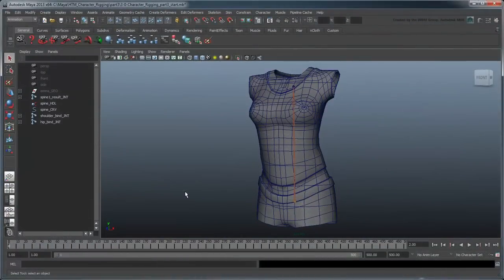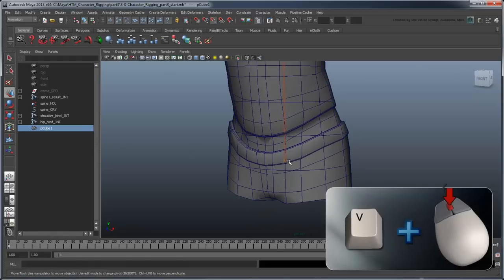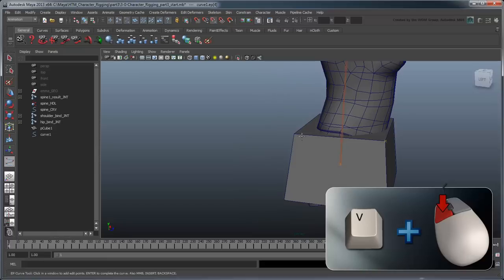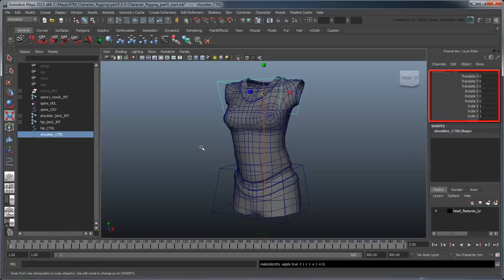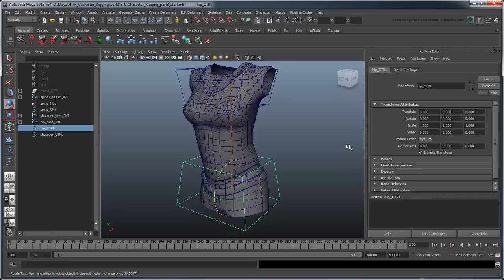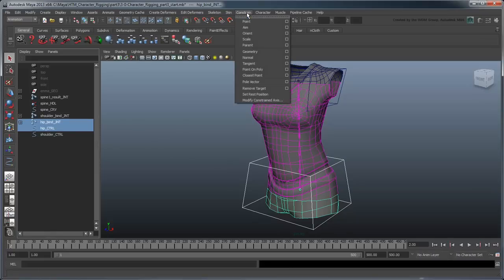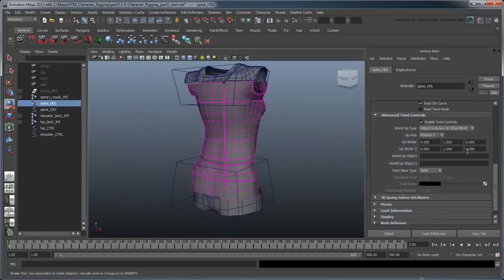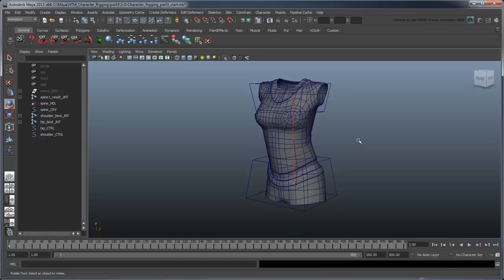Creating a Character Rig - Part 3: Torso IK controls, rotation orders, and twist (Advanced)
This movie shows you how to create IK control curves for your IK spine, set the proper rotation orders for them, and add twist via the ikHandle attributes.